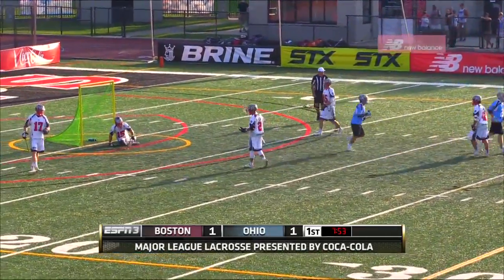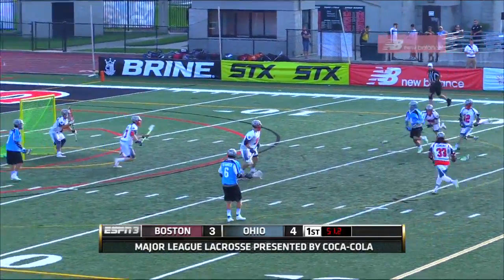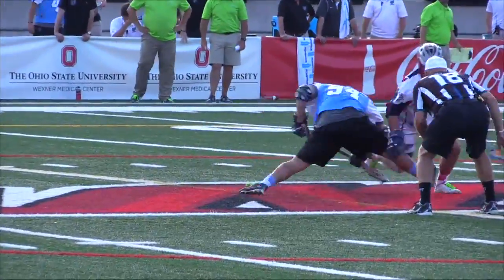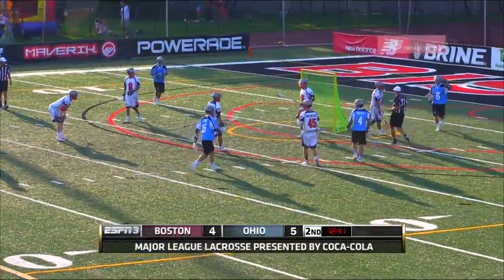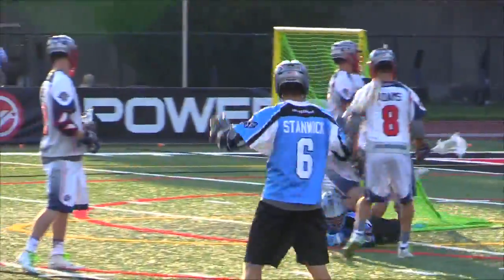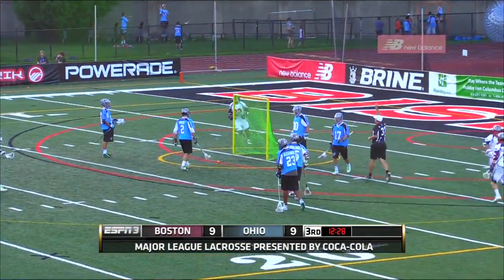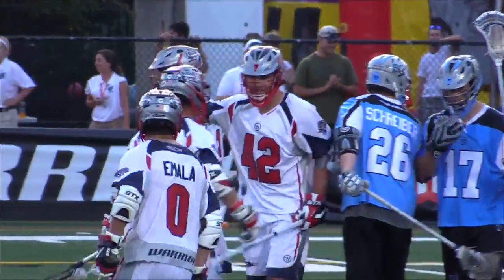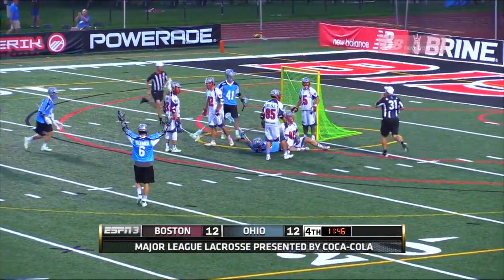Cannons at Machine Week 15 Highlights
The Ohio Machine (9-5) edged out the Boston Cannons (8-6), 17-16, at Selby Stadium in the final regular season game of 2015 to earn the number two seed in the 2015 Major League Lacrosse playoffs.

The Cannons will play the Lizards in the 2015 Semi-Finals on Saturday, August 1st at 6:30 p.m.